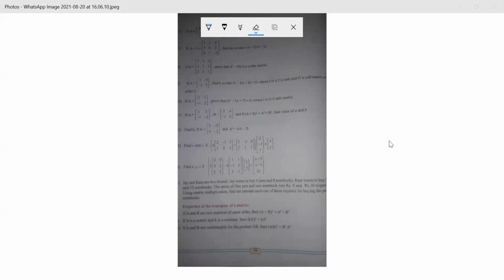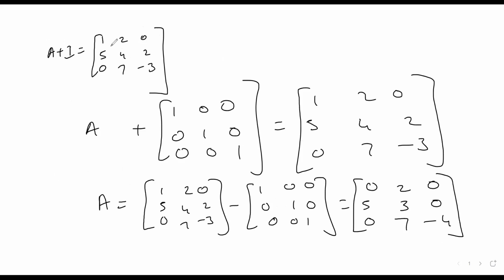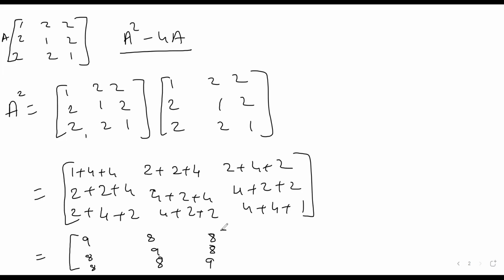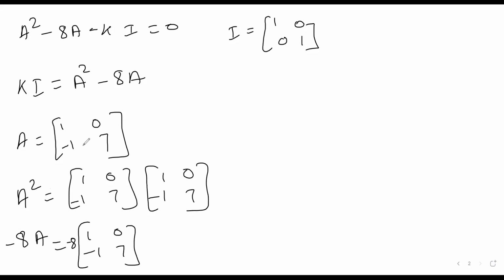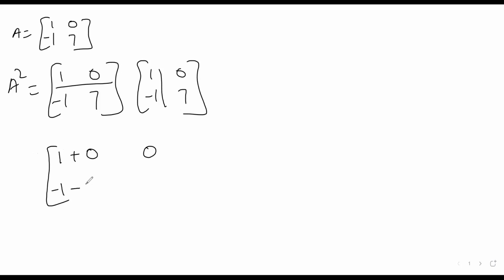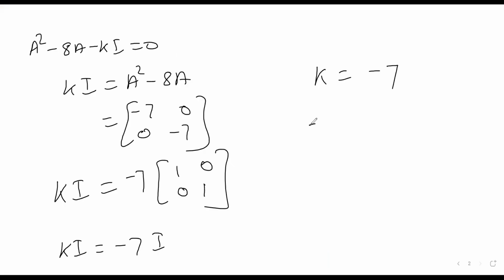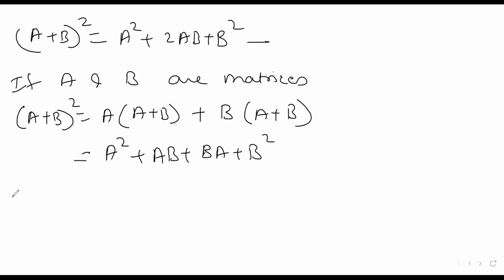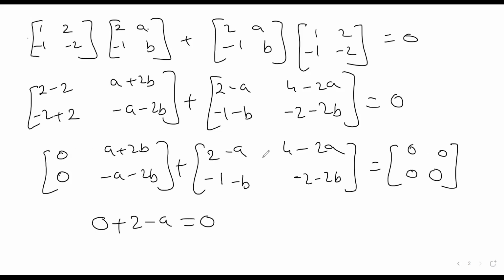EXERCISE 2.3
MATRICES  XII TEXT BOOK